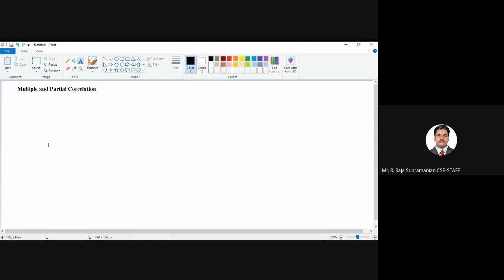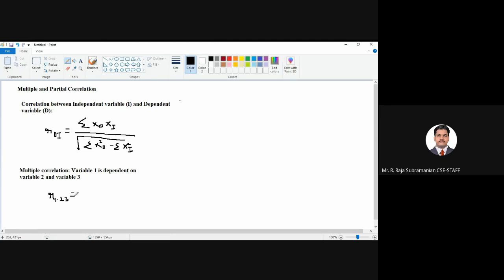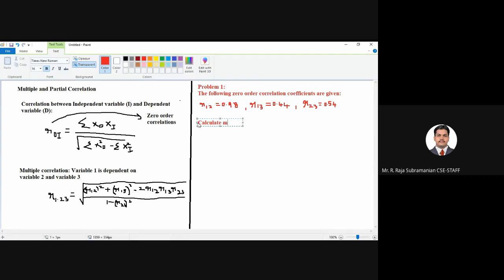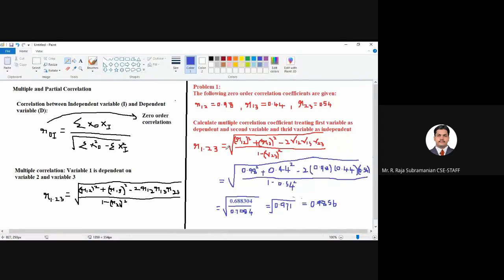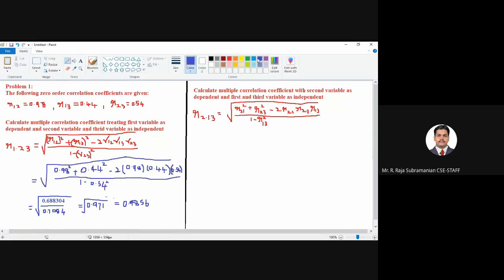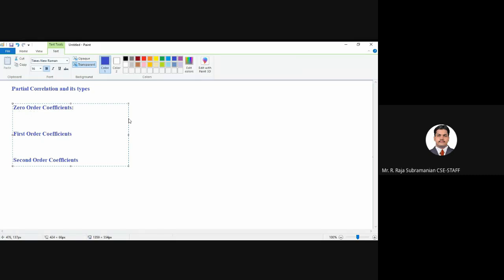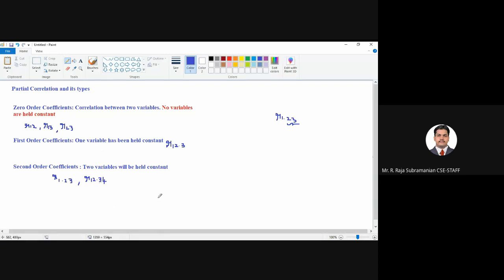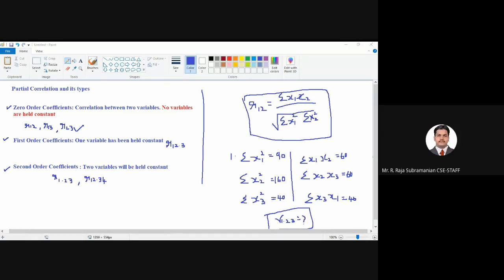Multiple Correlation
Multiple correlation is used in multiple linear regression, where the goal is to model the relationship between multiple independent variables and a dependent variable. It is a measure of the strength of the relationship between the independent variables and the dependent variable, and is expressed as a coefficient ranging from -1 to 1. The multiple correlation can be used to assess the overall goodness of fit of the model, and can also help identify the most important predictors for the dependent variable.